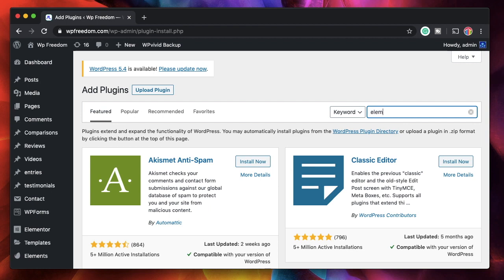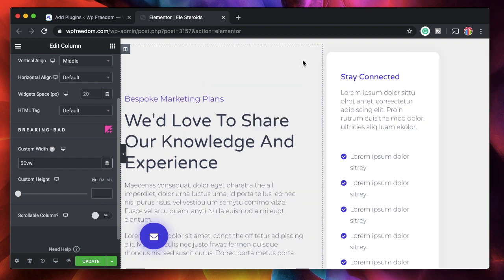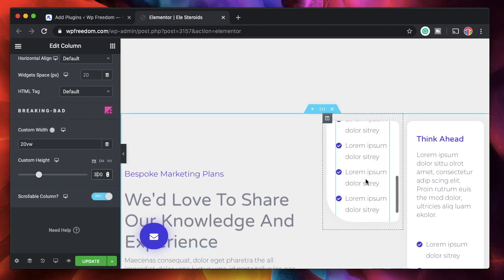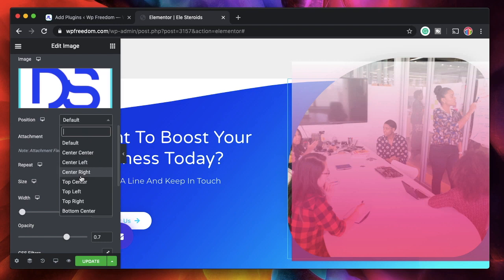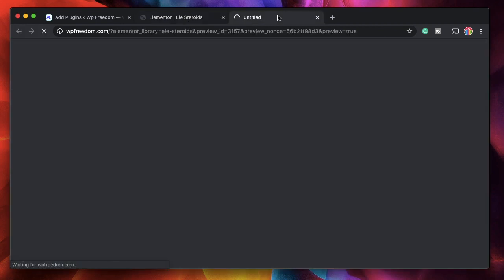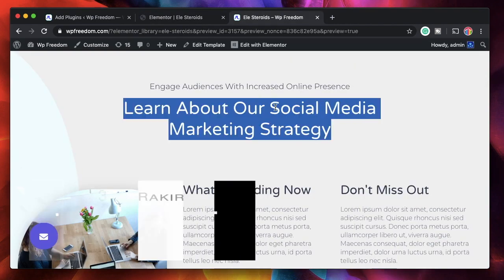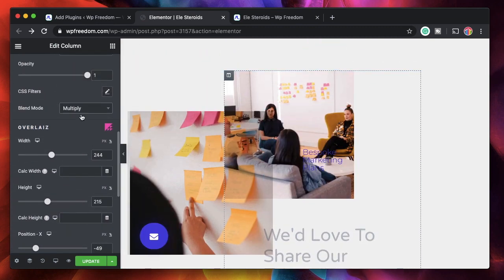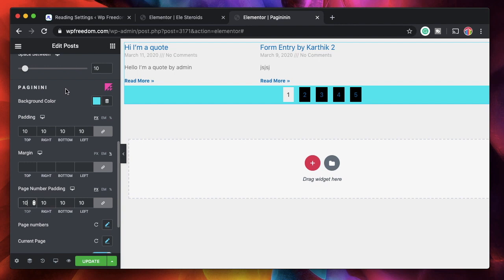OoohBoi Elementor Steroids addon - Supercharge Elementor with CSS goodies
Learn all about OoohBoi Steroids for Elementor plugin that lets you create overlapping columns, overlays,rotate text, custom background overlay tricks & even style elementor pagination field found in Elementor posts widget.